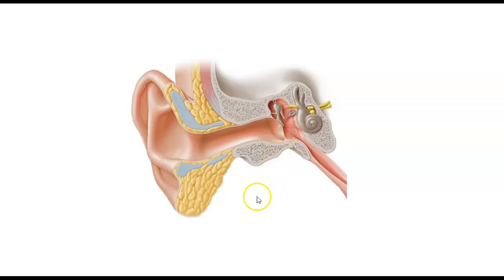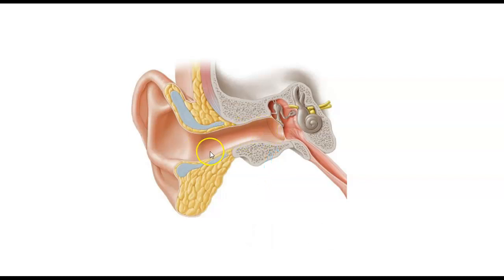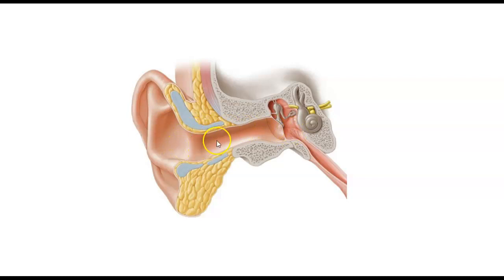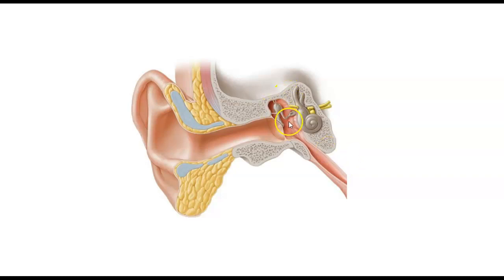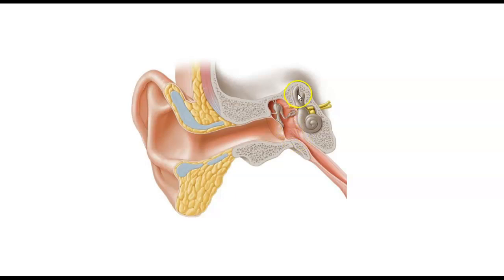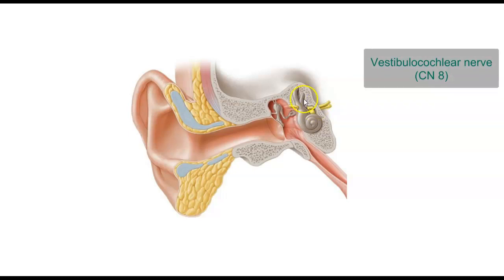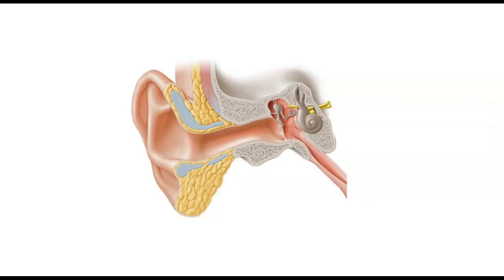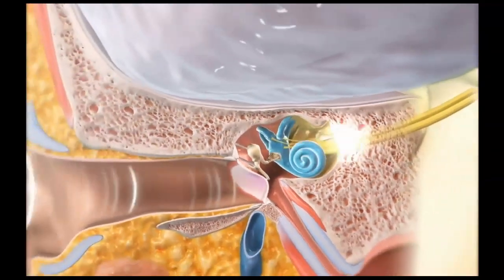Ear anatomy and Hearing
Basic anatomy of the ear and hearing explained.